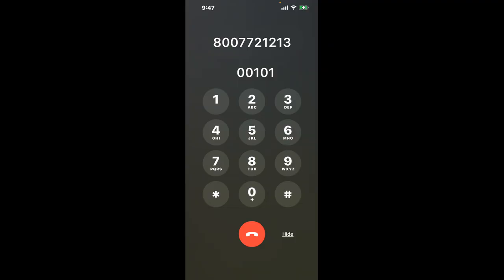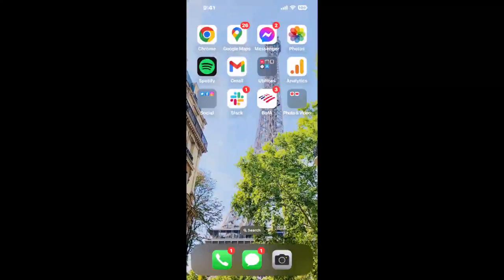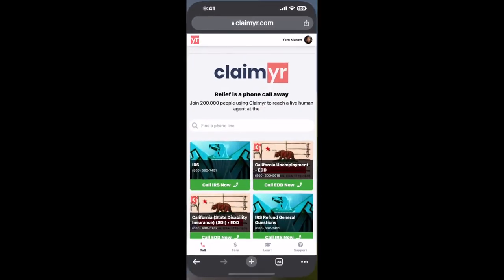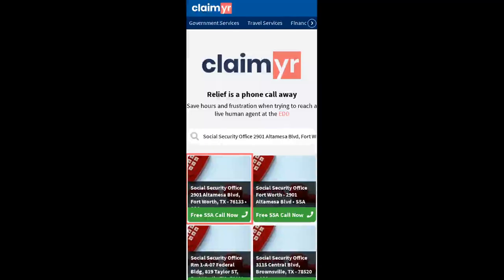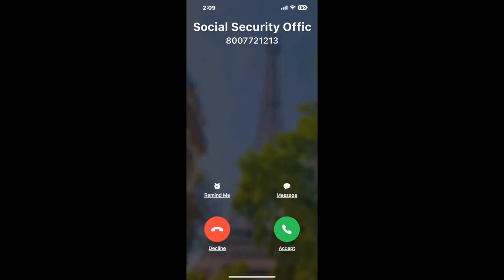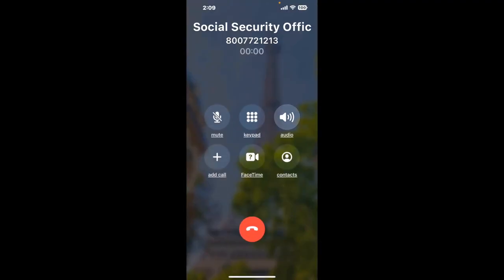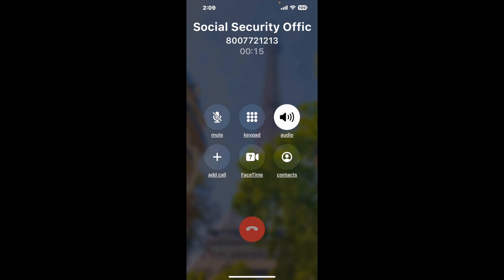Social Security Office 2901 Altamesa Blvd, Fort Worth, TX - 76133 Phone Number - How To Reach A Live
Social Security Office 2901 Altamesa Blvd, Fort Worth, TX - 76133 Phone Number Update - how to call Social Security Office 2901 Altamesa Blvd, Fort Worth, TX - 76133 and get a live human agent on the phone.

    How can I speak to a live person at Social Security Office 2901 Altamesa Blvd, Fort Worth, TX - 76133?

    There are two methods to reach a live person:

    - 1.) by calling manually over and over again, get on a long hold, and then hope the call doesn't drop -- and I'll show you how to do that,
- 2.) use a calling tool that dials for you, stays on hold, and forwards a call to your phone number when an agent is on the line. (RECOMMENDED)

    - **Step 2**: select/search for "Social Security Office 2901 Altamesa Blvd, Fort Worth, TX - 76133 "
    - **Step 4**: kick back, relax, and wait for your phone to ring with a Social Security Office 2901 Altamesa Blvd, Fort Worth, TX - 76133 agent on the line!

    What is the best time to call Social Security Office 2901 Altamesa Blvd, Fort Worth, TX - 76133 ?

    The best time to call Social Security Office 2901 Altamesa Blvd, Fort Worth, TX - 76133  is Wednesday and Thursday afternoons. ⚠️**WARNING**⚠️: please beware that you often need to dedicate an entire day to dialing over and over **just to get on hold**. Also, Social Security Office 2901 Altamesa Blvd, Fort Worth, TX - 76133 is notorious for *dropping calls even when you finally do get on hold*! So if you decide to start calling mid-week, due to excessive call volume, you may not be able to reach an agent until the following week or longer.

If you don't consider calling Social Security Office 2901 Altamesa Blvd, Fort Worth, TX - 76133 a full-time profession, consider using a calling tool such as Claimyr to guarantee a callback with an agent on the line with zero hold time.